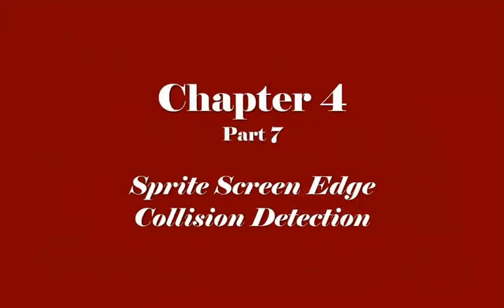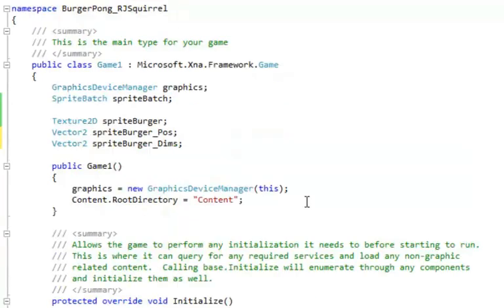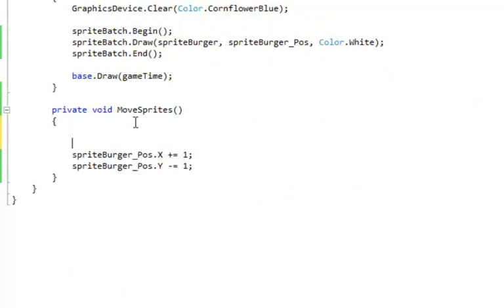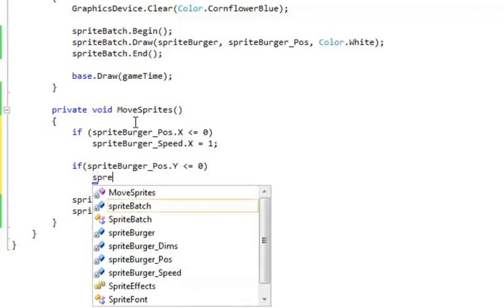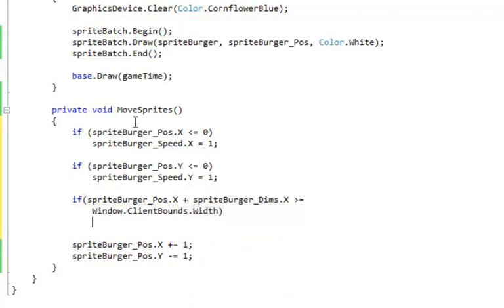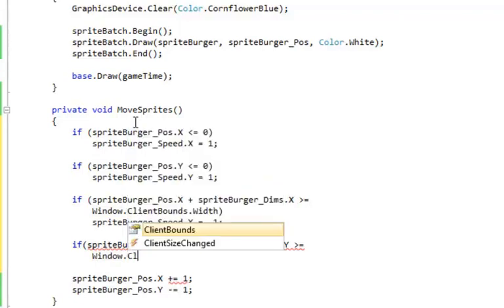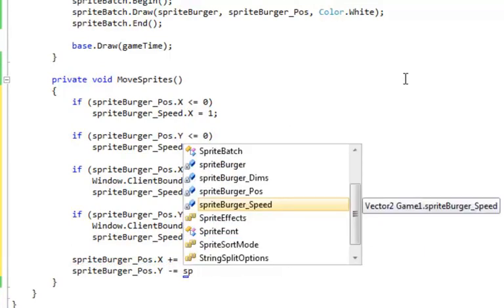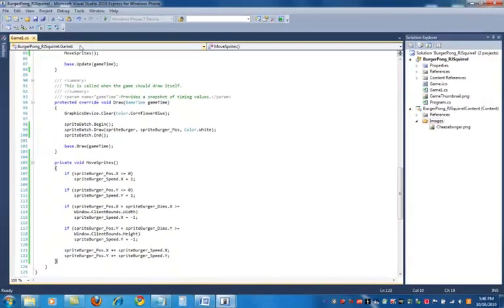XNA 4 Course I Ch 04 07 SpriteScreenEdgeCollisionDetection